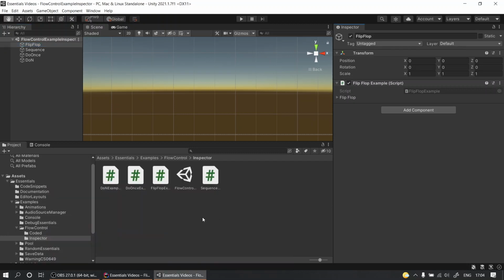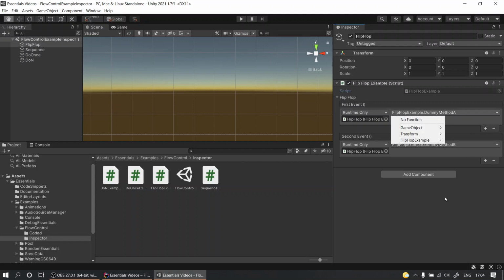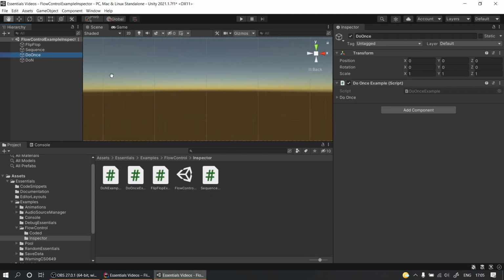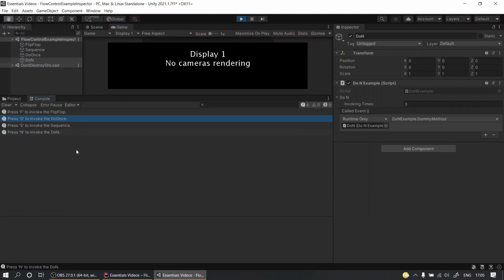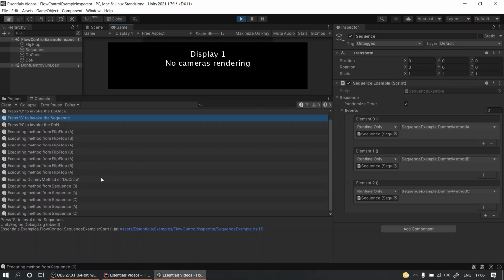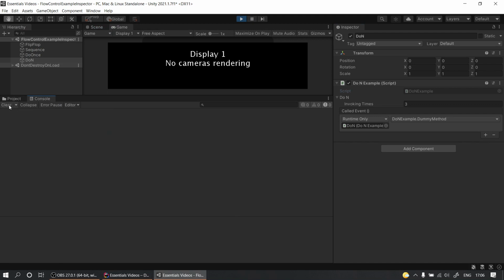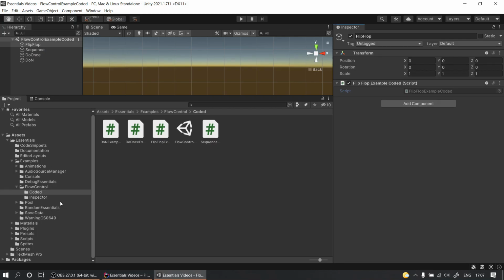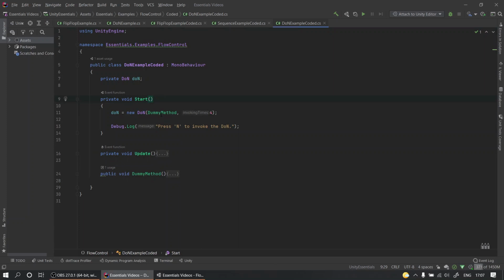Easily control the flow of your code! - Unity - Essentials Asset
How to limit, loop, ... the executions of events in Unity using an easy to-to-use flow control system from Unity's asset: Essentials